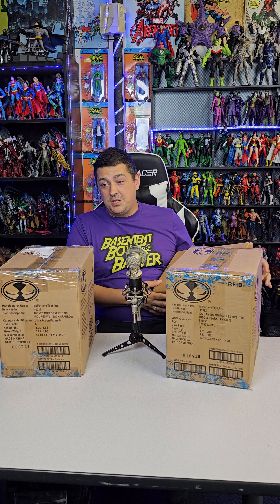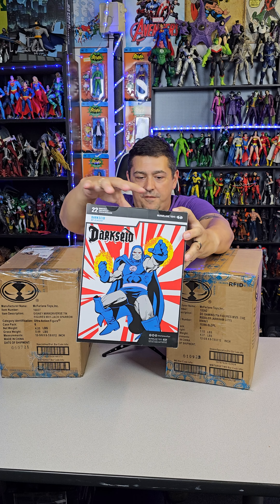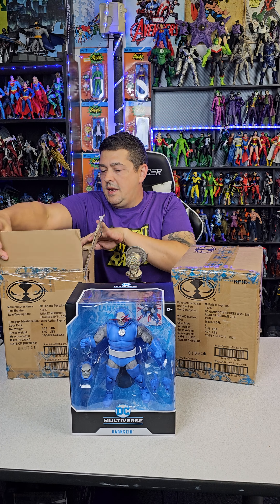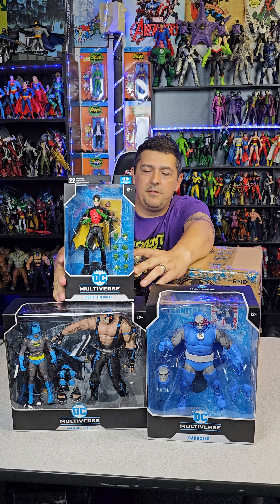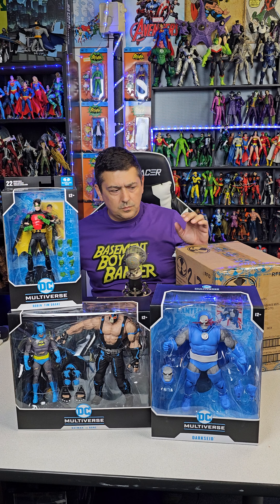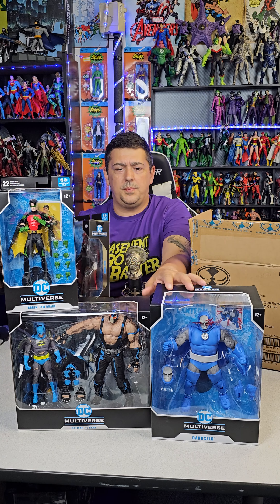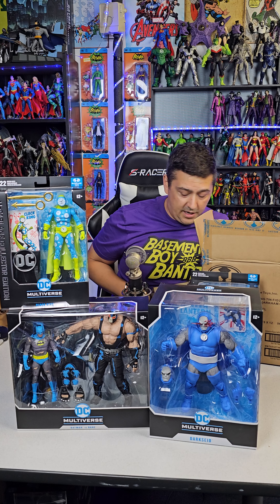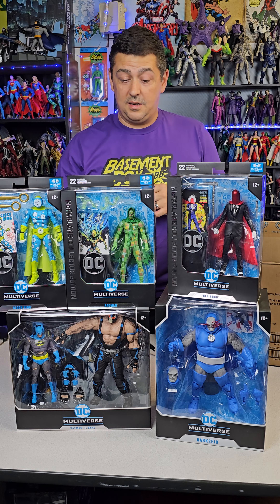Unboxing Some Fresh 2024 Mcfarlane Toys DC Multiverse Figures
Get ready for some epic unboxing action! In this video, we're diving into the latest 2024 McFarlane Toys DC Multiverse figures. From iconic heroes to villains, we’ll check out the details, articulation, and all the cool accessories. Don’t miss out on seeing these figures up close!